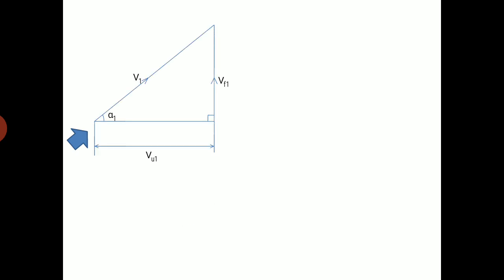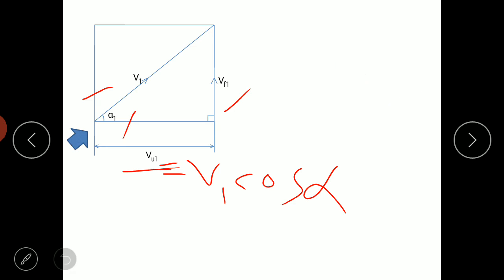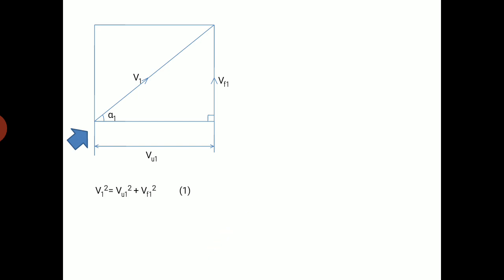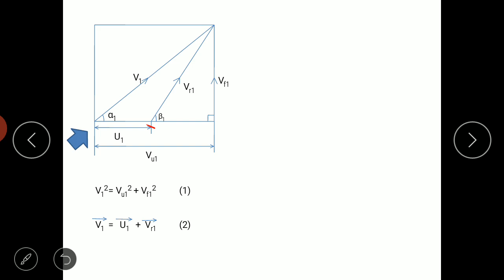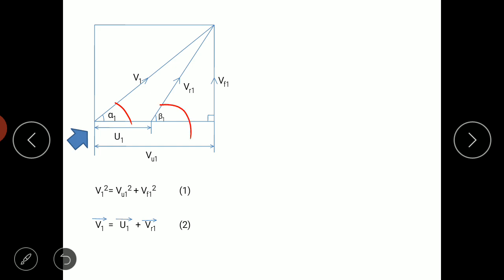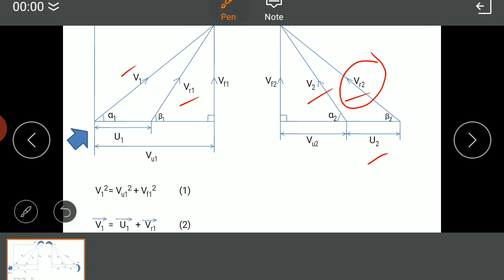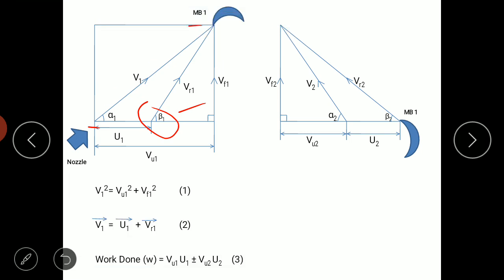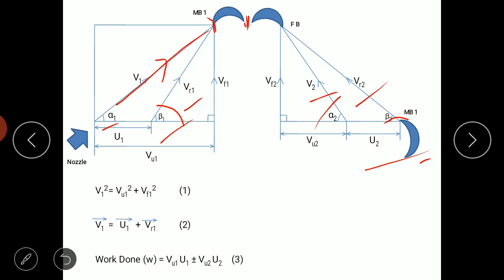Velocity triangle part 2